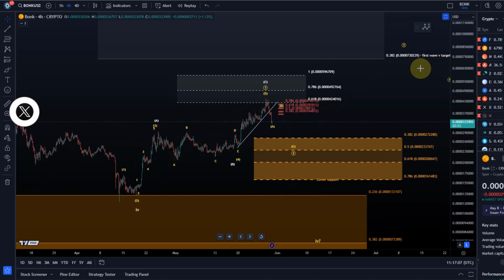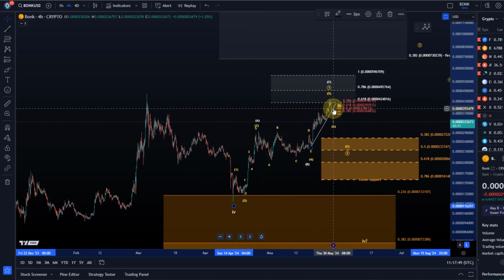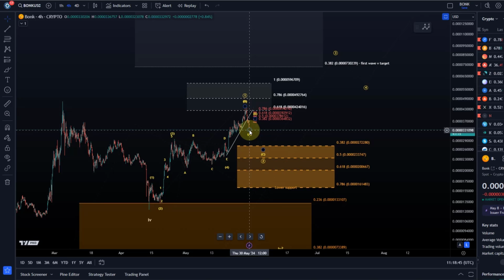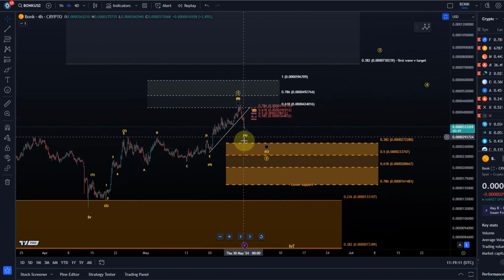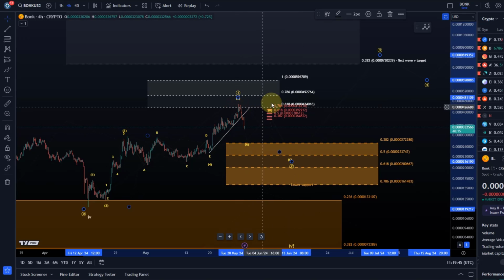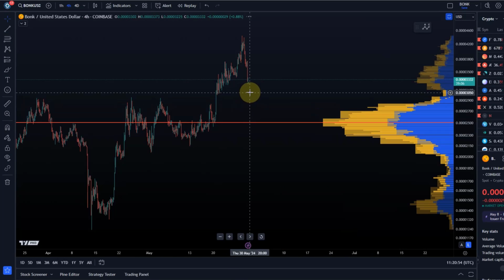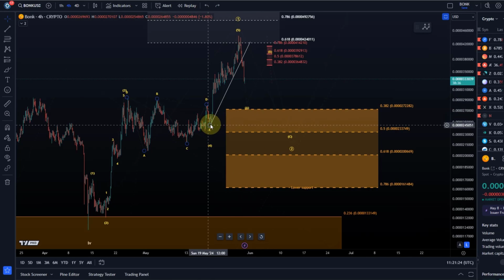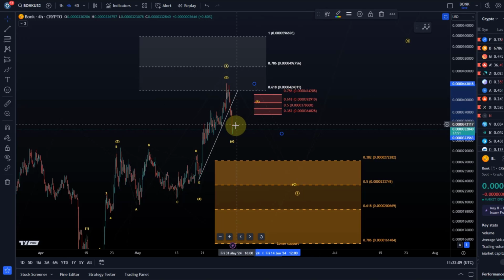Bonk Cryptocurrency Price News Today - Technical Analysis Update! Elliott Wave Price Prediction!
👉 Trade on Coinbase:
Receive $10 in BTC (see terms on website):

👉 Trade on Kucoin:
Receive a 20% fee discount:

👉 Trade with Trading212:
Receive shares worth up to $100: